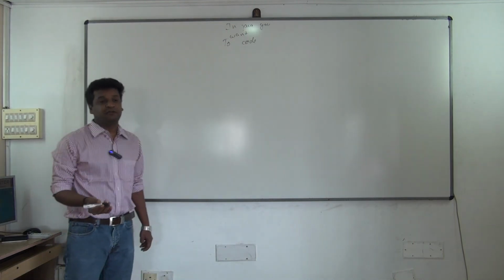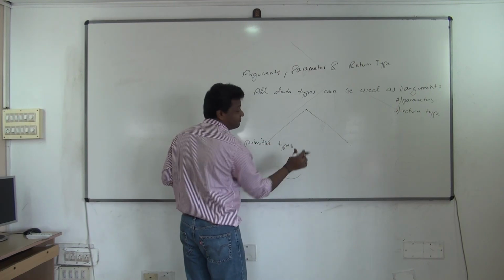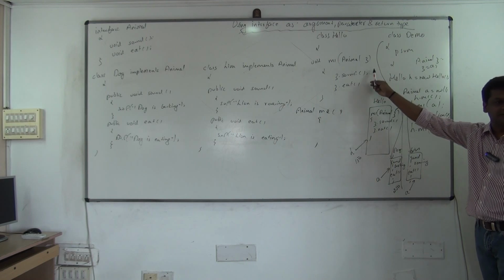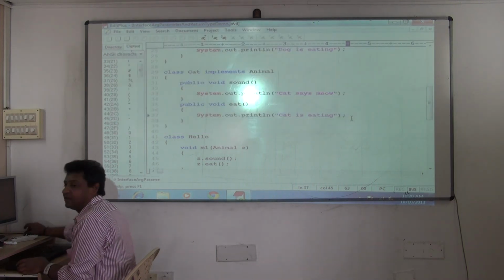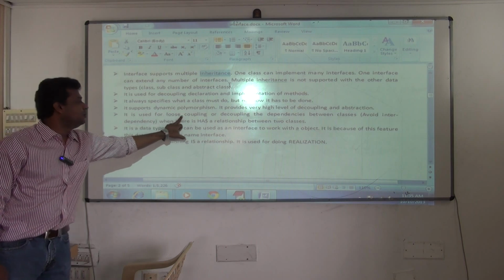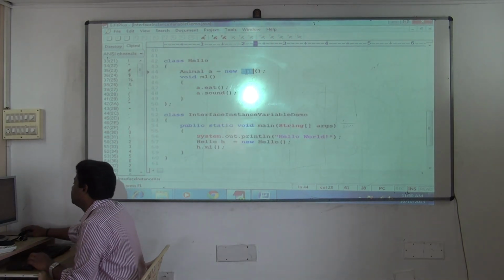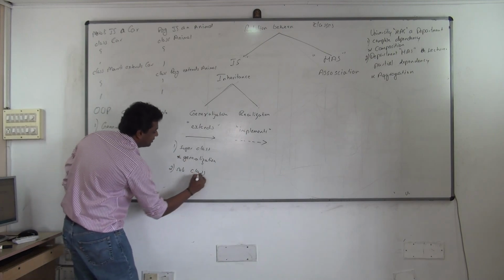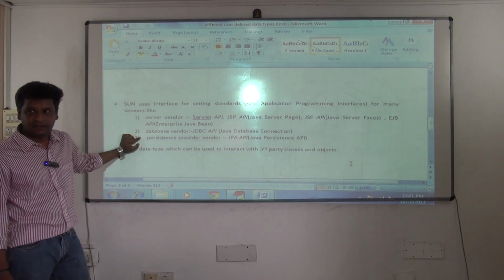44 - Interface as Argument & Return Type, Difference bet class, Subclass, Abstract Class & Interface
Interface as Argument & Return Type, Difference between Class, Subclass, Abstract Class & Interface